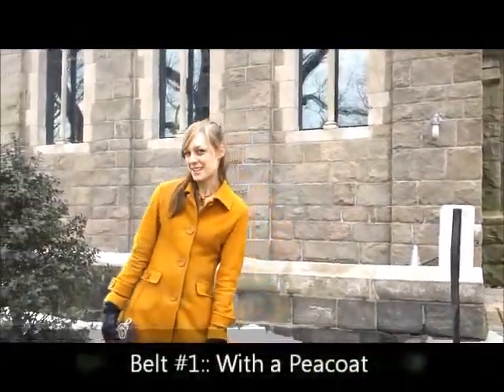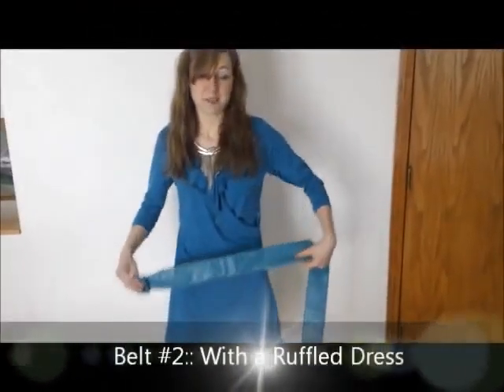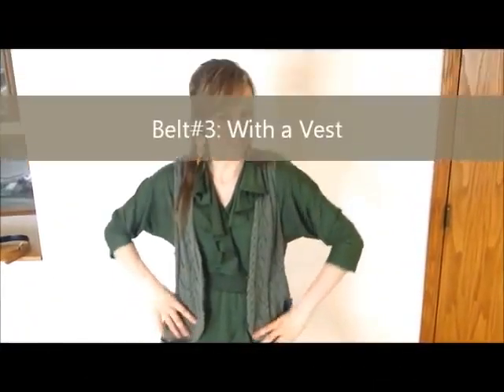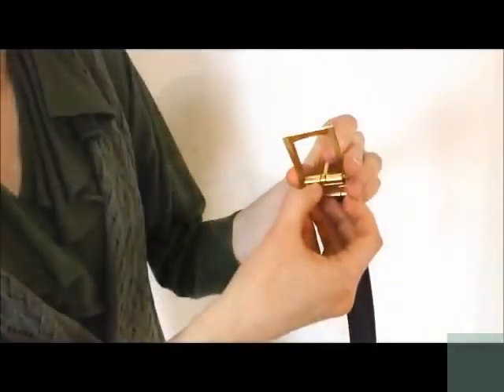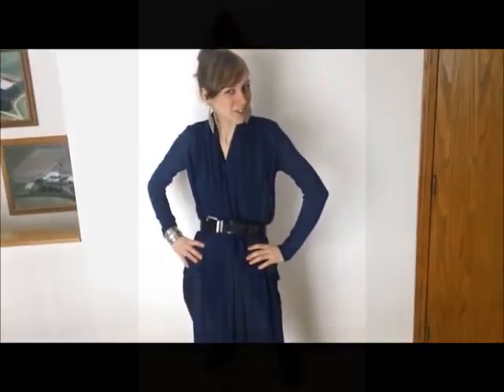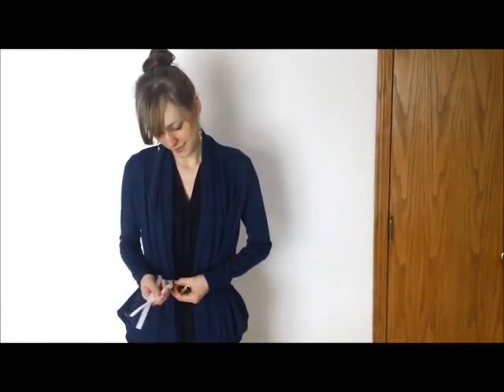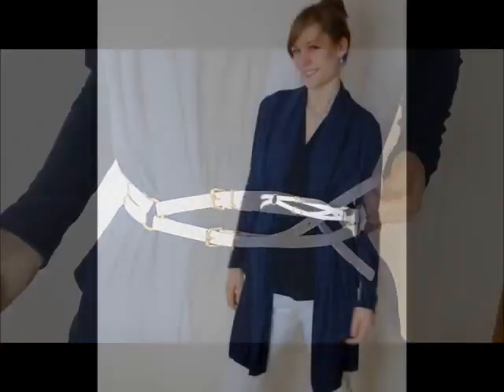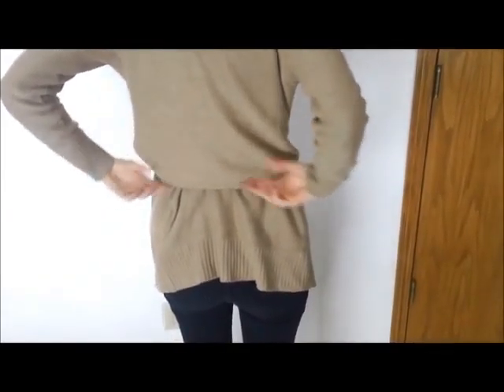The Art of Belting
Katie Shows 5 Ways to Use a Belt to MAKE your outfit!